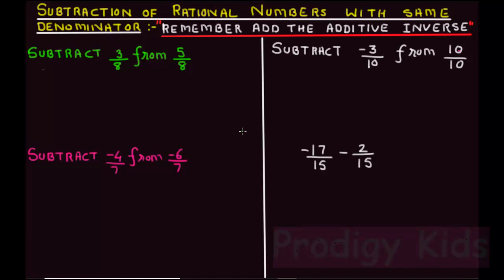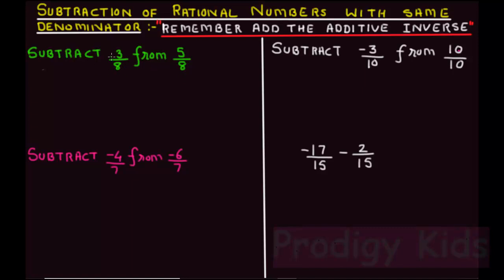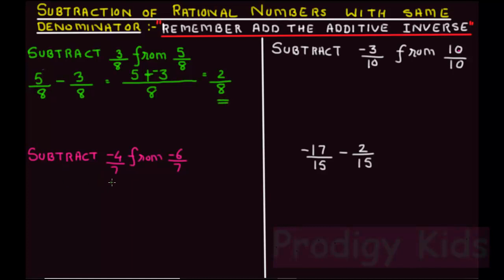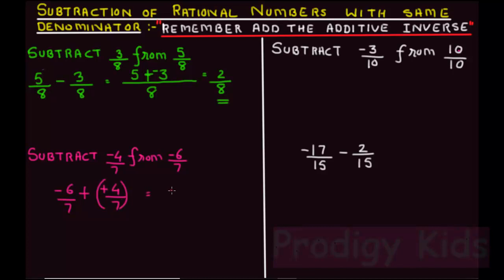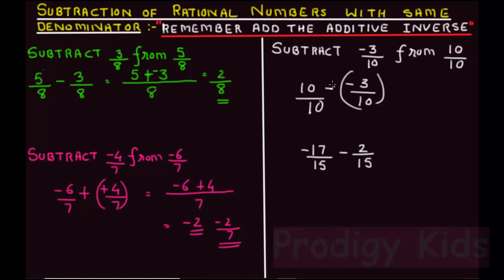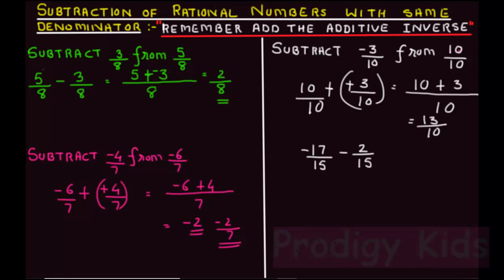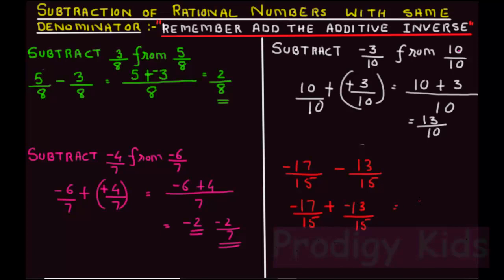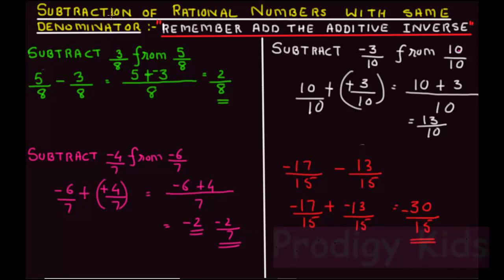Rational Numbers Subtraction of Rational Numbers with Different Denominators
Welcome to the joy of learning !
This session explains how to subtract Rational Numbers with different denominators.
This series of videos, draws upon combined experience of seasoned mentors of kids with untapped potential. The methodology fine-tuned by this team for over 20 years has shaped thousands of timid youngsters into confident achievers who have mastered the skills required to learn, comprehend, probe and apply any concept.
Viewers will find basic concepts of math explained in simple and easy to comprehend style. The delivery is designed to enable viewers to enjoy learning the concepts as in a classroom, supported by well articulated commentary.